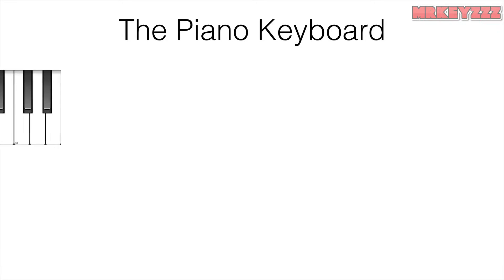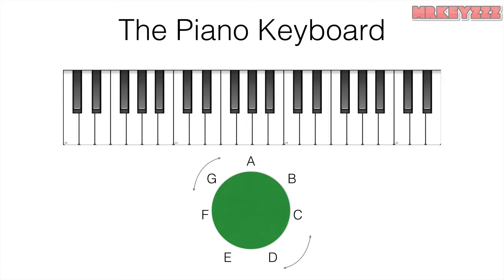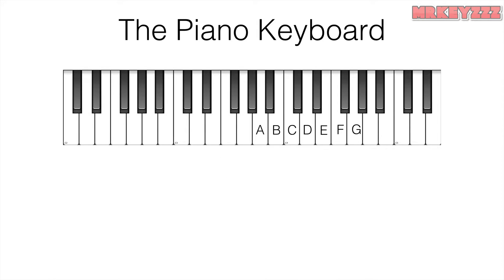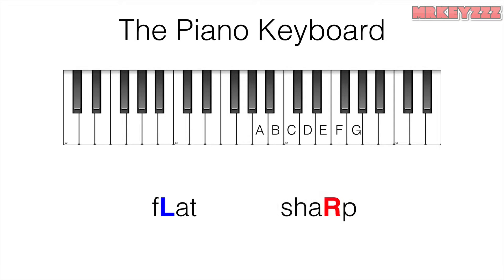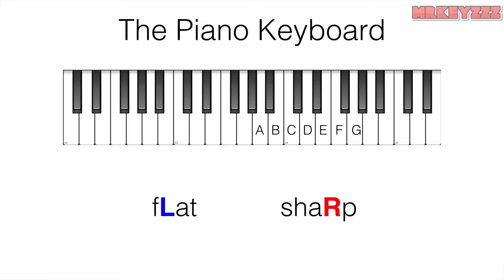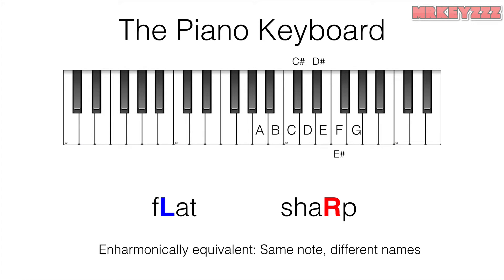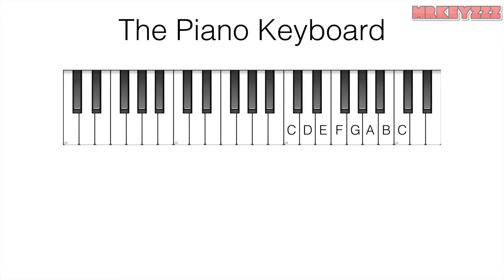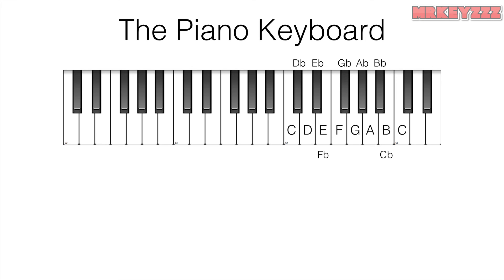How To Make Beats [Chord Series 1] - The Piano Keyboard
Learn the basics of how notes work on the piano keyboard.